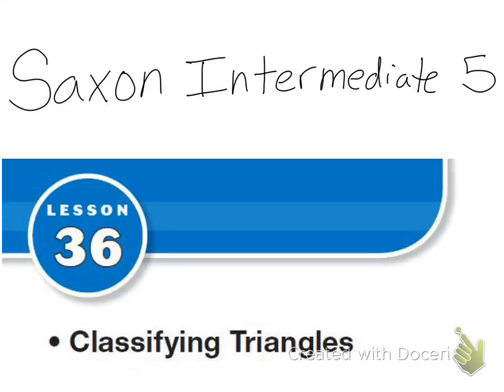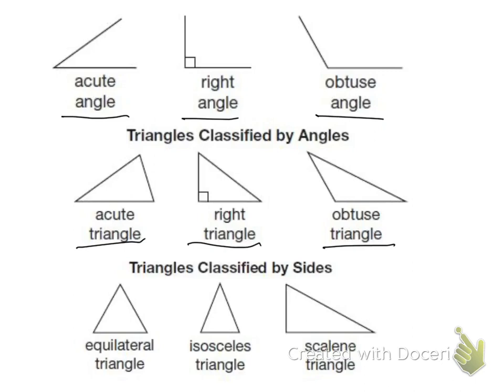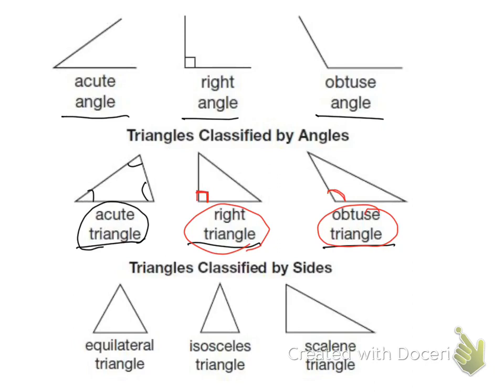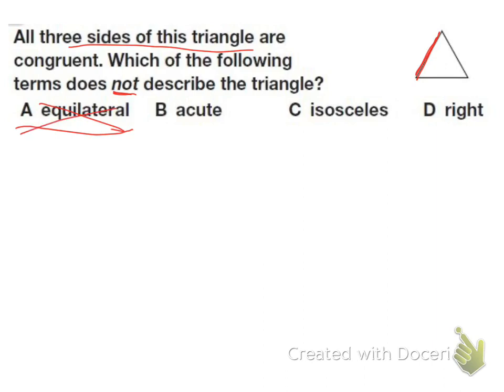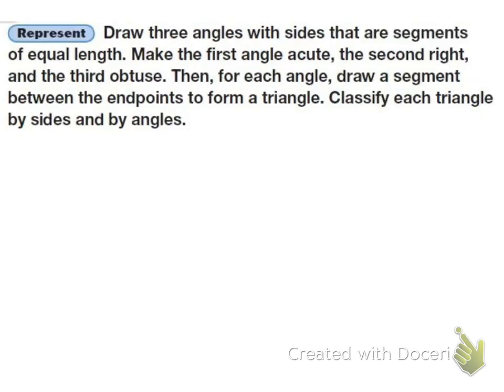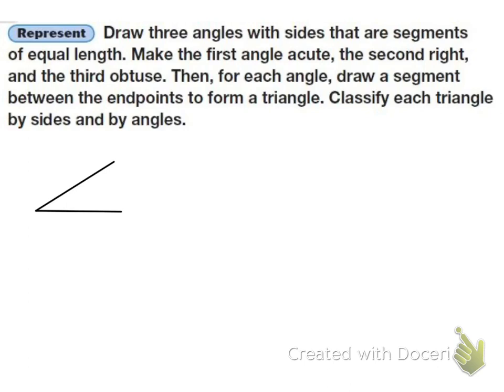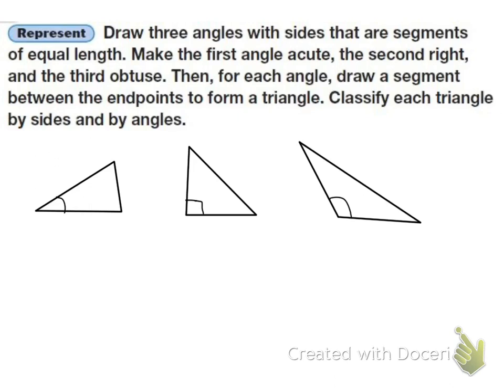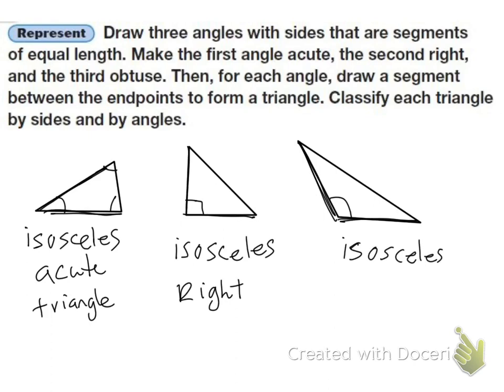Saxon Math Int 5 Lesson 36